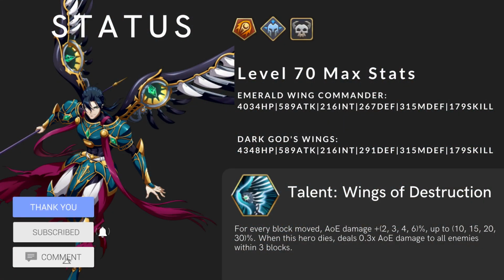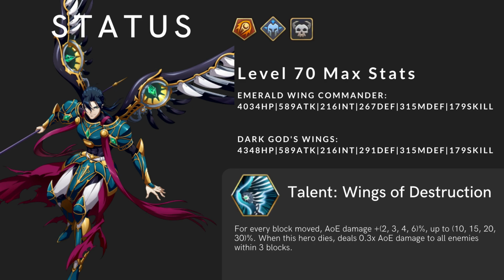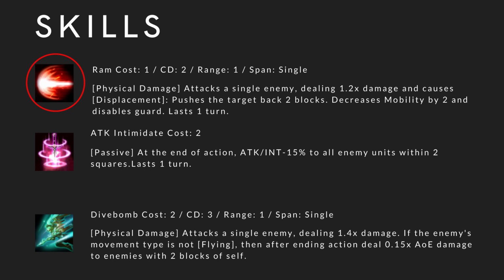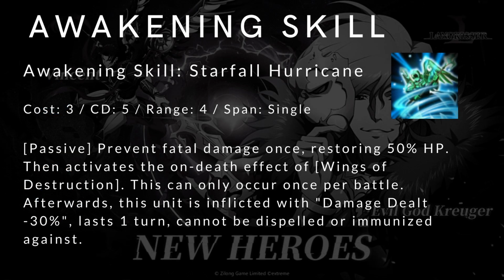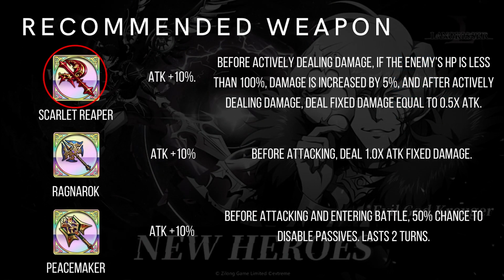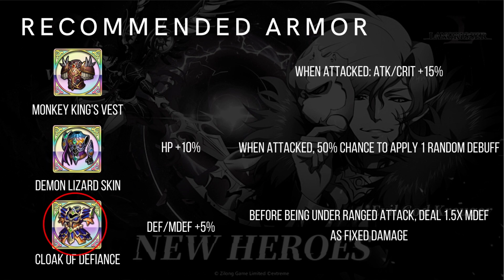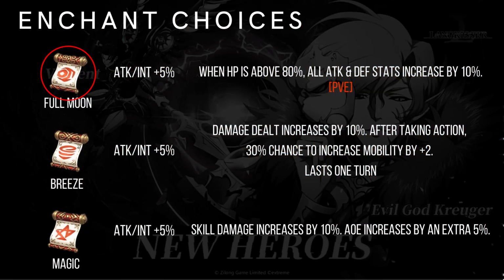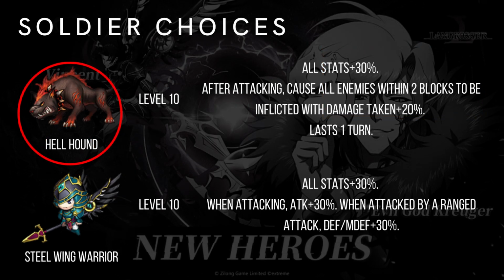Langrisser M - How to build and use Vincent [Full Guide]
⏰ Time stamps:
🎬 0:00 - Intro
🎬00:20 - Stats & Talent
🎬03:21 - Hero Bonds
🎬03:46 - Skills
🎬07:36 - Awakening Skills
🎬10:28 - Weapon
🎬11:36 - Armor
🎬12:59 - Helmet
🎬13:37 - Accessories
🎬14:55 - Enchant Choices
🎬17:25 - Soldier Choices